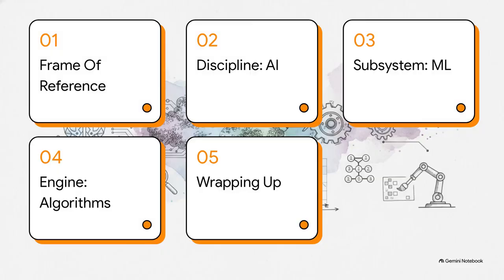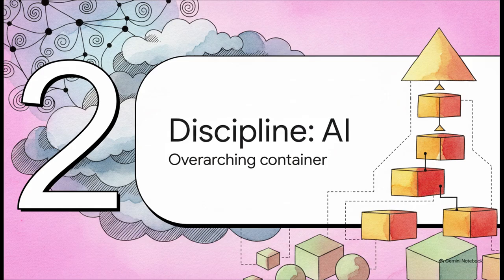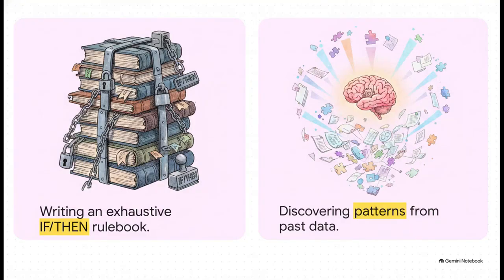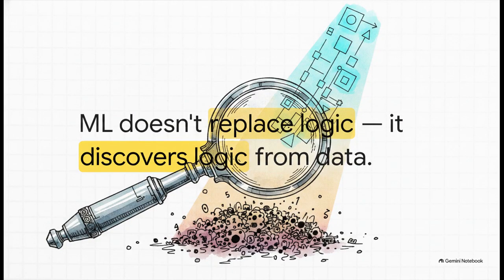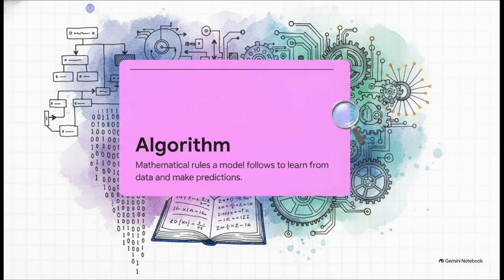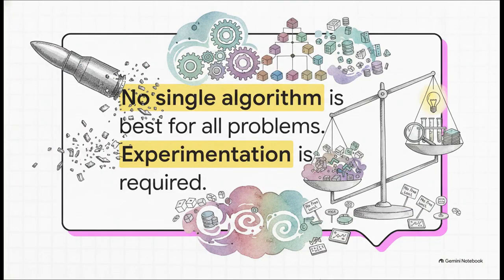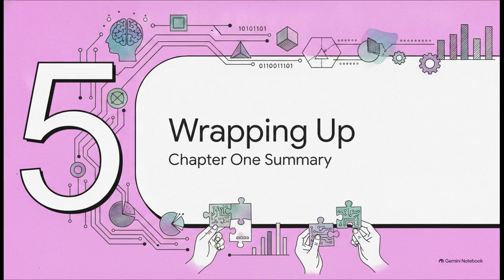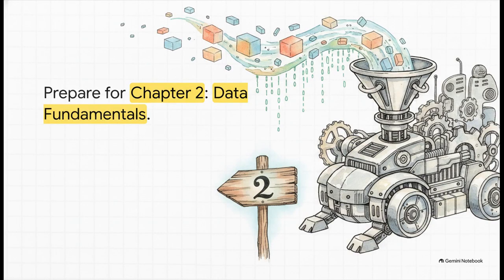1 Foundational ML for IT: What You Need to Know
We invite you to visit the Virtualization Options LLC Free Lifelong Learning YouTube Channel, with thousands of videos on a variety of subjects, Want to support our project and to help us to keep this content free and develop new courses?

Learn the basics of machine learning for IT professionals. Understand how algorithms find logic in data to build a strong foundation for your technical career.

This is the first installment of a 10-part machine learning series designed specifically for IT professionals. We strip away the complexity to focus on how machine learning actually functions, clarifying that these systems discover logic from data rather than replacing your existing expertise. You will gain a clear definition of what algorithms are and how they interact with data.

By the end of this session, you will grasp the core relationship between machine learning and data processing. This foundational knowledge is essential for anyone looking to master the technical landscape. We set the stage here so you are fully prepared for Chapter 2, which covers data fundamentals.

VOLLC Virtualization Options LLC - A Colorado-based Research, Education, and Advisory Organization